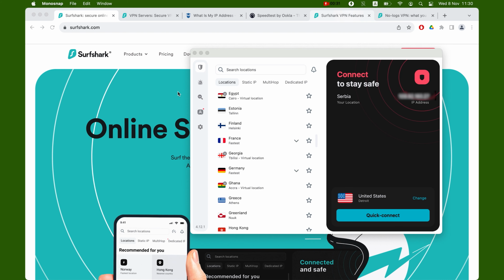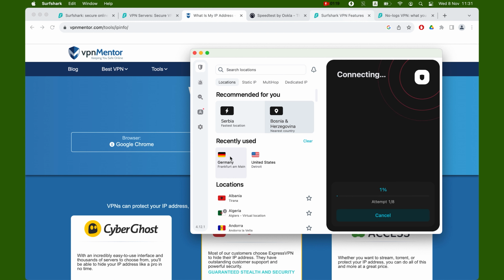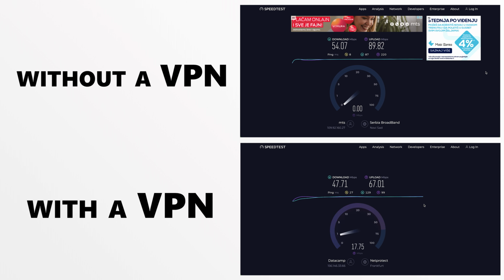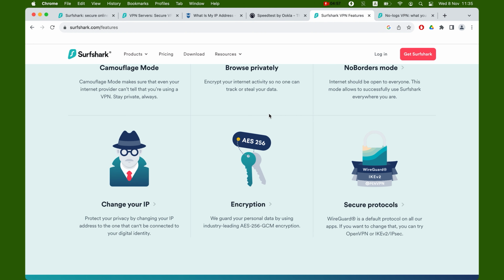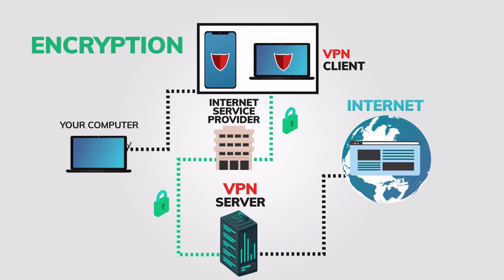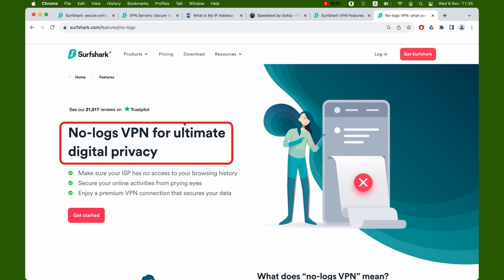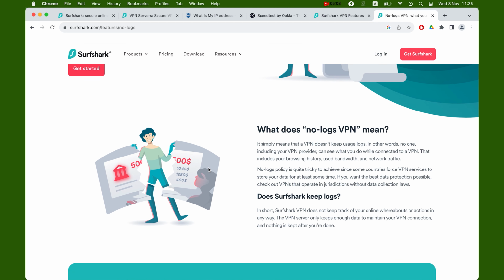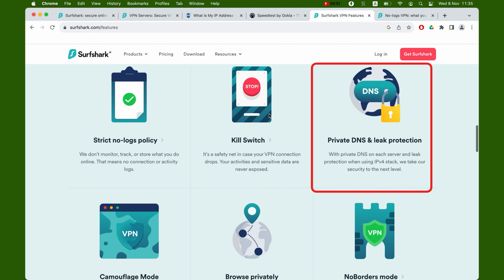Surfshark for Mac Review: Pros, Cons & Speed Test ⭐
🍎 Thinking about using Surfshark on your Mac or MacBook?
✨ Surfshark is our top budget pick for macOS, offering unlimited device connections, strong privacy features, and excellent value. [affiliate link – we may earn a commission at no extra cost to you]

If you're looking for a VPN for your Mac, Surfshark offers a combination of fast speeds, strong security, and unlimited simultaneous connections at an affordable price.

In this quick review, we test Surfshark on macOS and cover its performance, security features, and overall value to help you decide if it's the right VPN for your needs.

In this video, you'll learn:
➝ Is Surfshark good for Mac?
➝ How fast Surfshark is on macOS
➝ Surfshark's privacy and security features
➝ Pros and cons of using Surfshark
➝ Whether Surfshark is worth it in 2026

While Surfshark is an excellent budget-friendly VPN, users looking for the very best overall performance may also want to consider ExpressVPN, our top overall recommendation.

⏱️ Chapters:
00:00 Server Network
00:35 Security Features
01:25 Speed Test
01:45 Final Verdict

surfshark mac, surfshark for mac, surfshark mac review, surfshark macbook, surfshark macos, is surfshark good for mac, surfshark vpn review, best budget vpn for mac